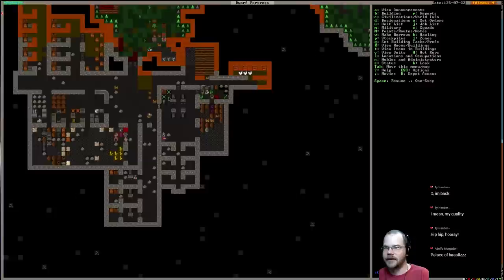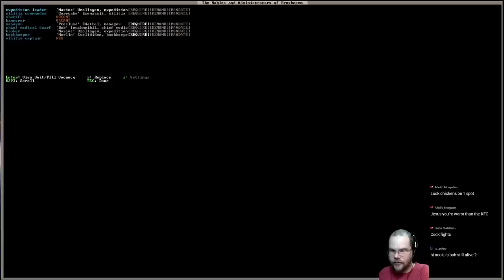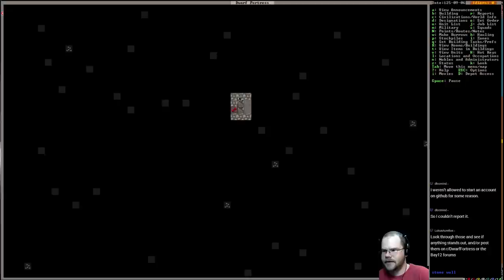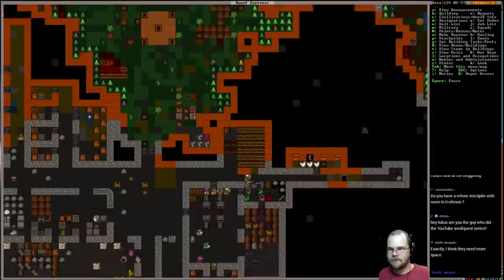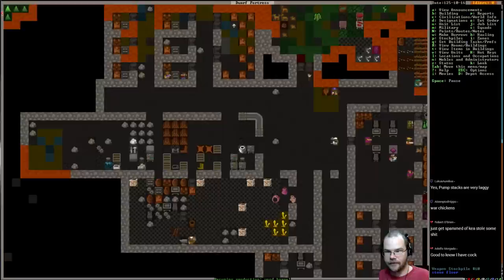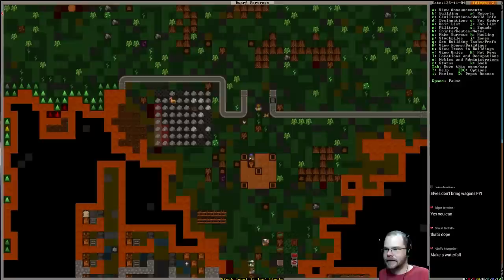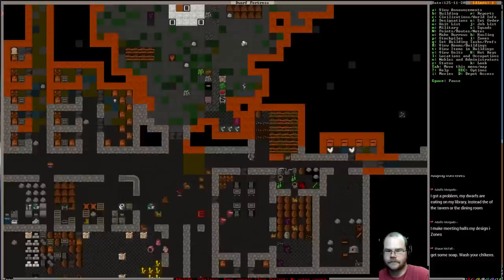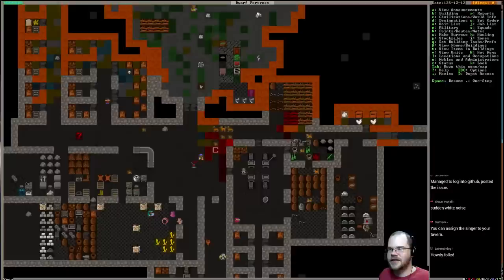Dwarf Fortress Tutorial Fort - Digging into the Caverns - ( Episode 3 )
Dwarf Fortress Livestream (Streamed Mondays @ 1pm ET)